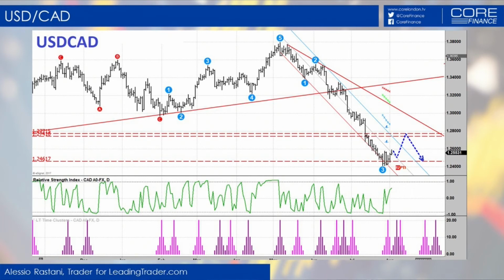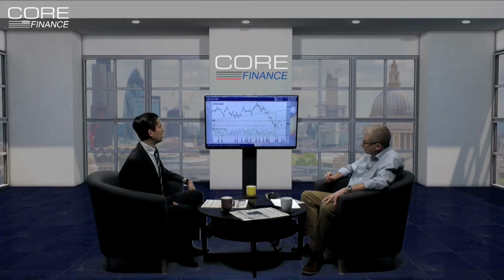Trade setup on USDCAD - next short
talks about COT reports and smart money being bullish CAD, short USDCAD on a bounce.

Core Finance is part of Core London, a TV production company based in Belgravia, London. Core Finance aims to provide it's viewers with insightful market commentary, helping investors navigate through global financial markets. Making the content provided invaluable to viewers. Our shows are closely followed by fund managers, day traders, retail investors, comapny CEO's, experienced investors and those new to the financial markets.
Core Finance covers all asset classes ranging from currencies (forex), equities, bonds, commodities, cryptocurrencie, ETF's, futures and options. Views expressed are solely those of guests and presenters and do not contistute investment advice and are not the views of Core Finance or Core London.